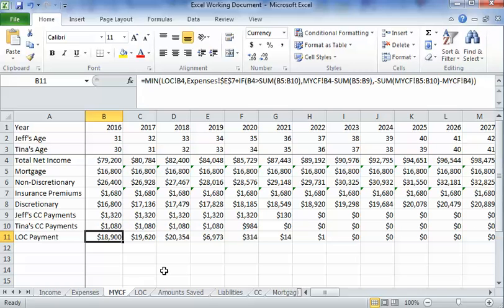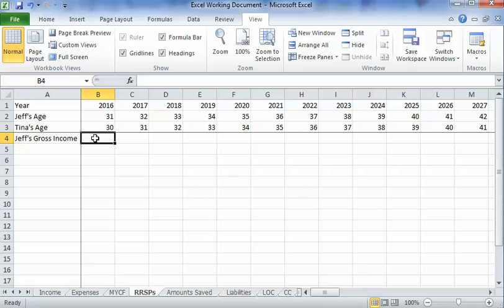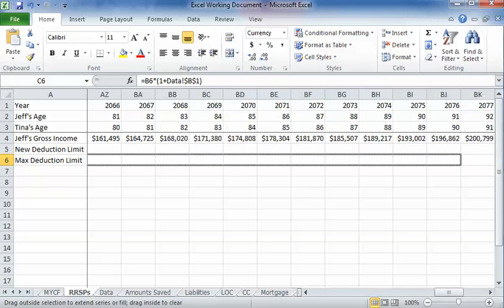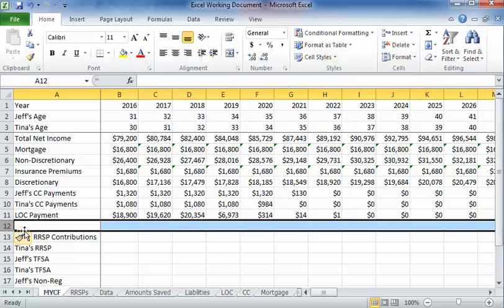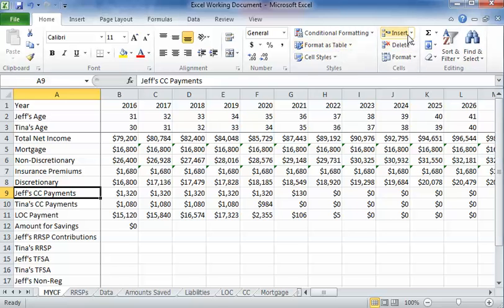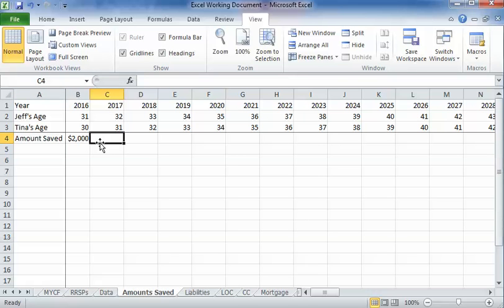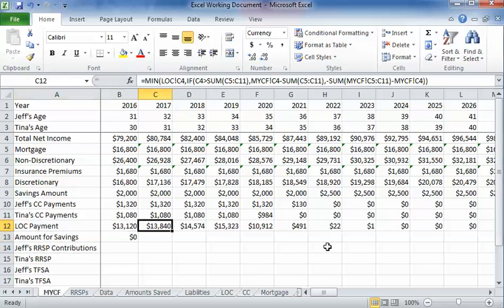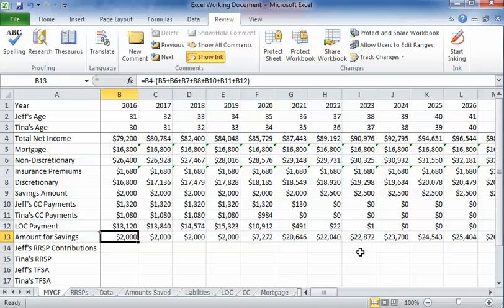Part 6 How much can we save